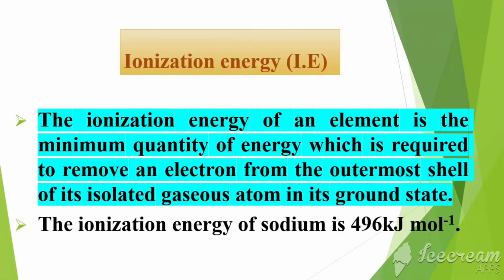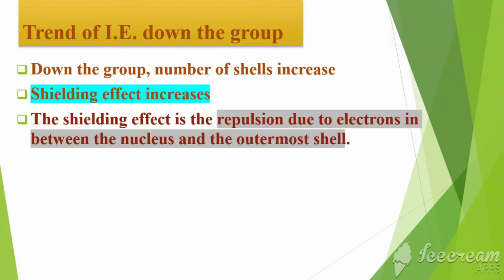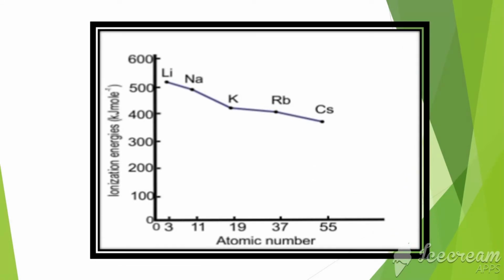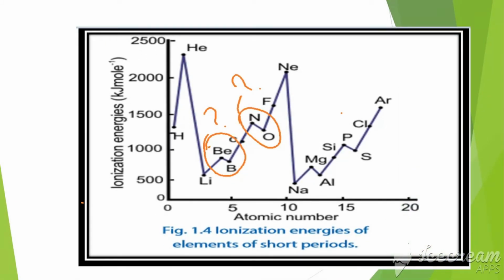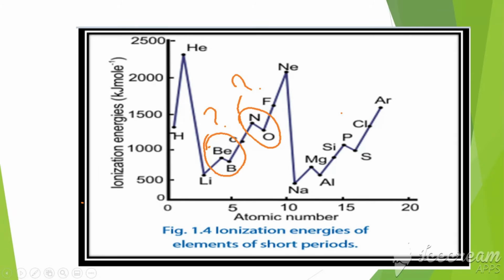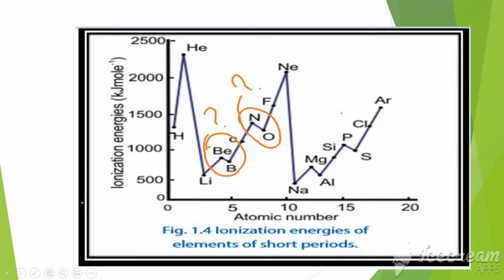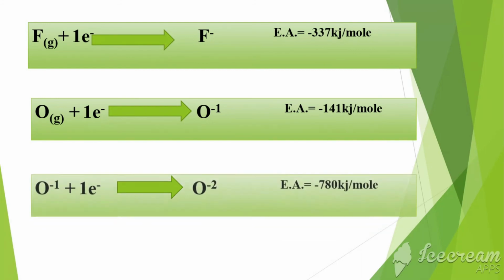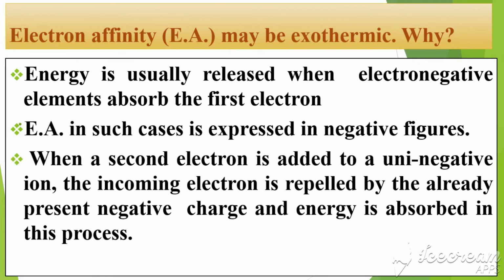Ionization energy and electron affinity 2nd year ch1 by Shanza wains